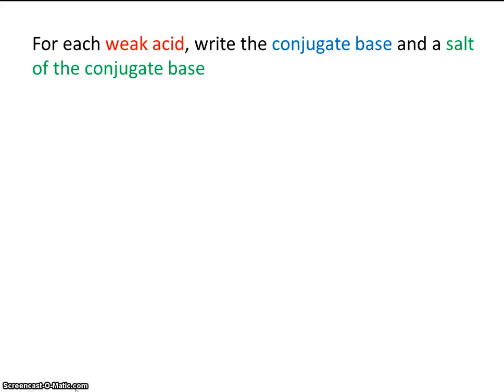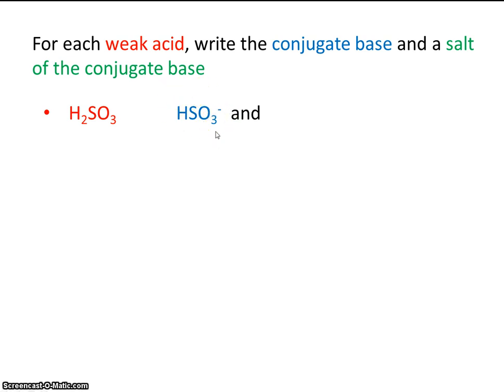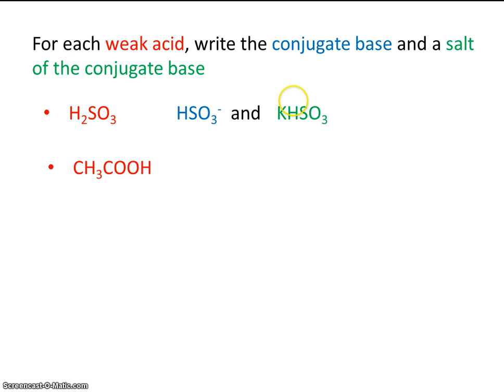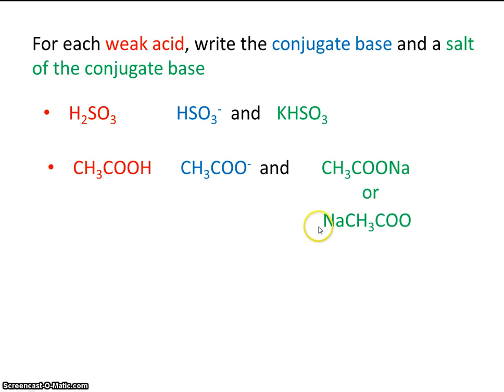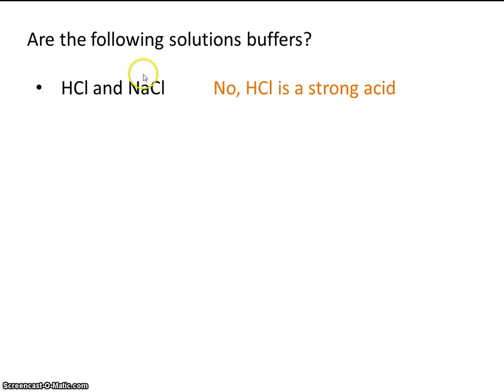# 15 Buffer Practice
This video discusses buffers on a conceptual level.